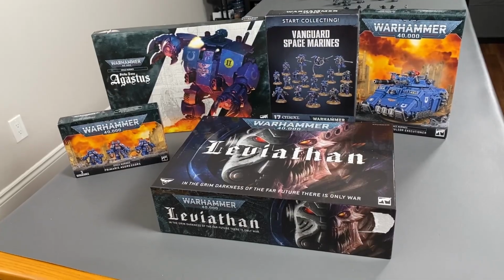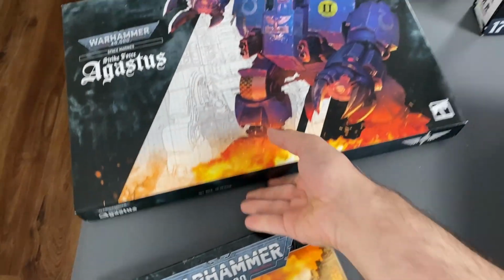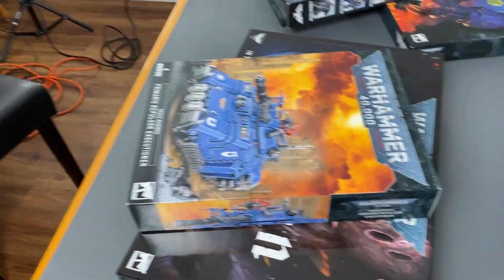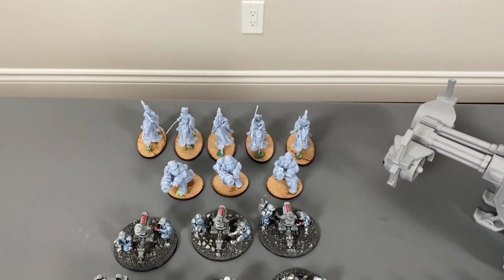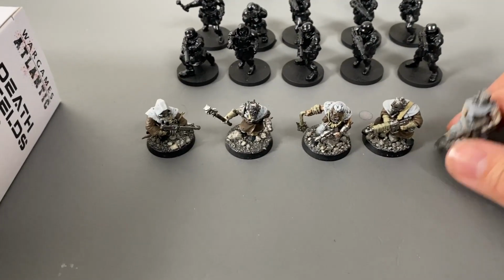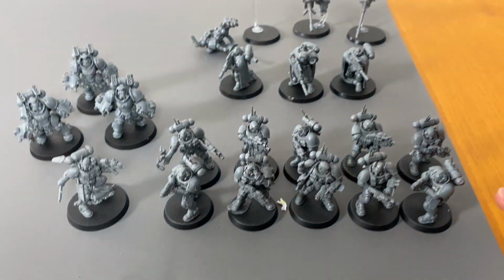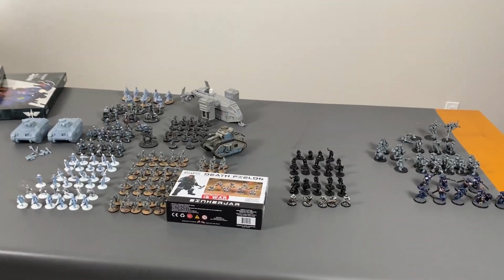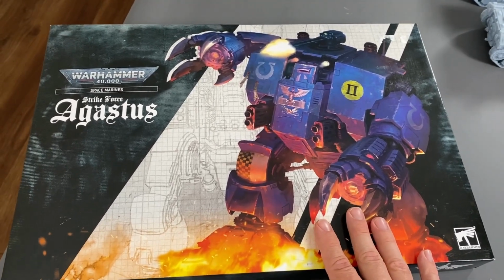Jumping Into Warhammer 40K 10th Edition with this Brand New Army and a quick showcase of my models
In this video, I talk about my adventures of buying back into Warhammer 40K. It has been a long time since I had complete armies for 40K. In fact, the last time I had full armies that I played Warhammer with was back in the days of 40K 4th Edition and the Battle of Macragge. With the  coming of 10th Edition, I decided to jump right back in.

Come check out the beginnings of my new 40K armies. I will be collecting Space Marines as my main GW force. I will keep the Tyranids from Levithan as my secondary 40K army and I already own a very large proxy army of Imperial Guards (which GW calls Astra Militarum).

This post is a way to show off some of the miniatures that I already own and a way to chat to you about my Sci-Fi armies and my journey back into Warhammer 40,000.

Below are some related links to this video.